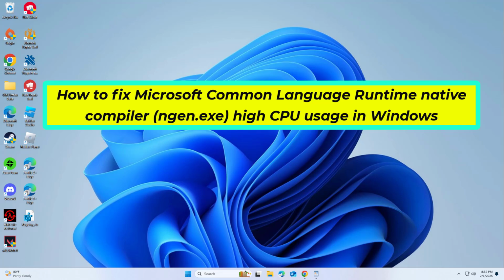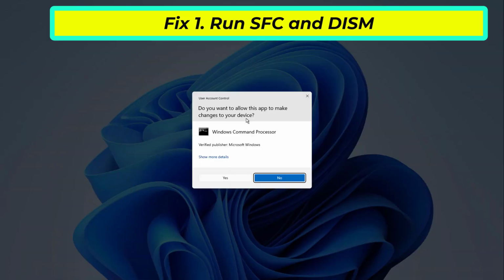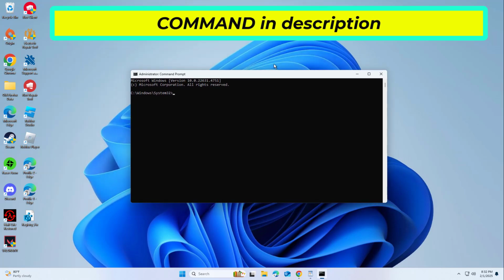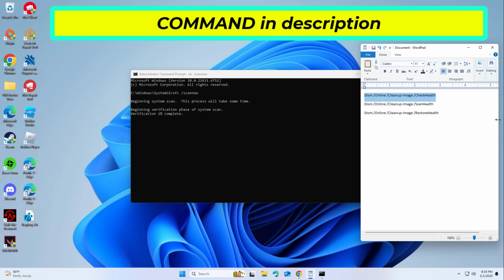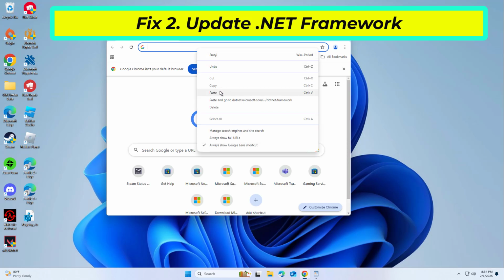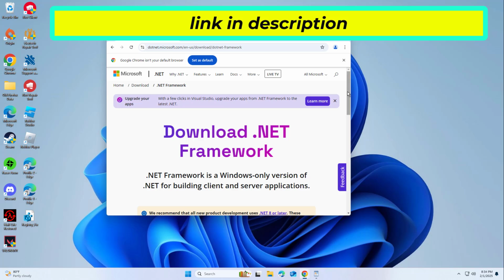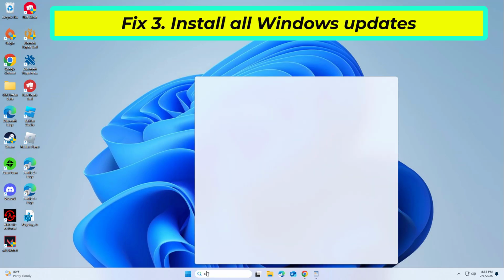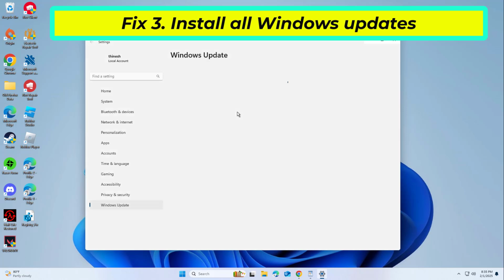(FIXED) Microsoft Common Language Runtime native compiler (ngen.exe) high CPU usage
fix Microsoft Common Language Runtime native compiler (ngen.exe) high CPU usage

CMD :
sfc /scannow